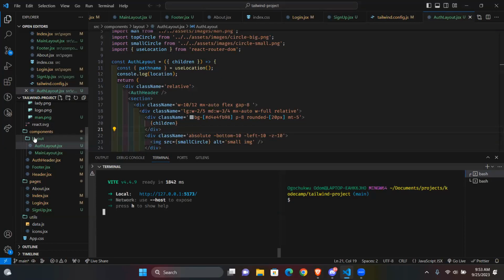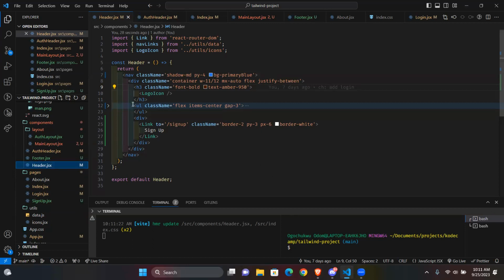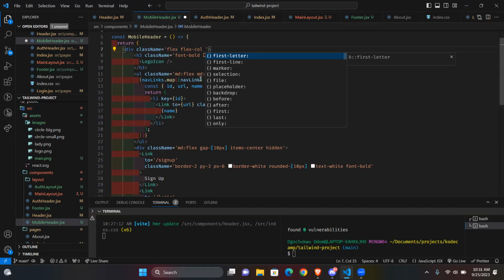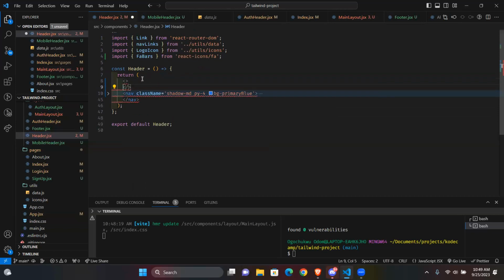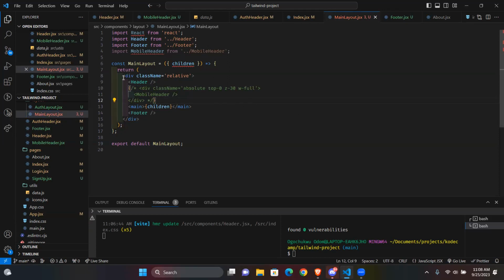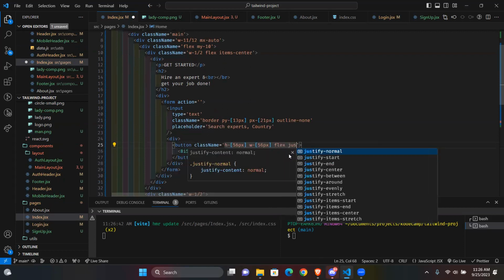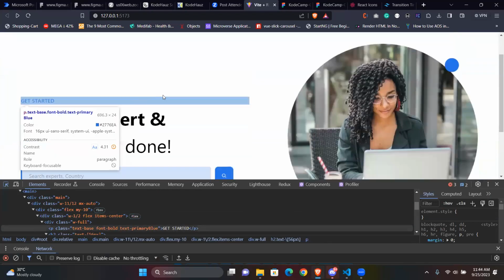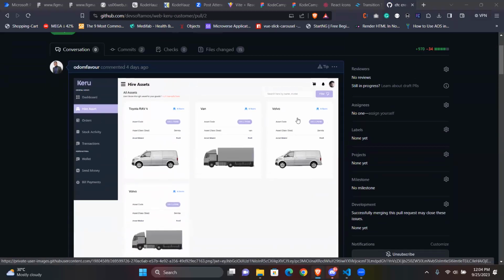15. KodeCamp 3.0 React - Building with React creating a mobile nav and hero section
Building with React creating a mobile nav and hero section